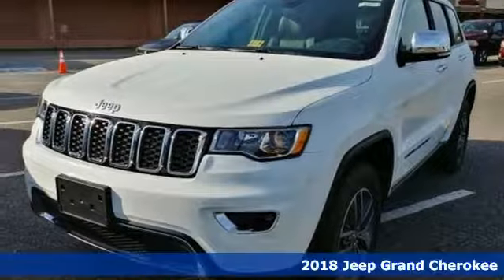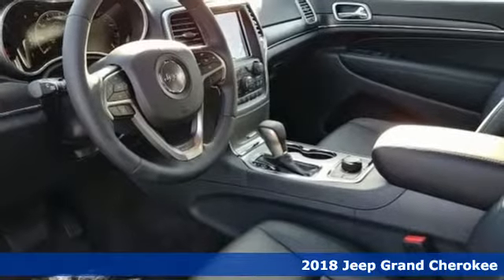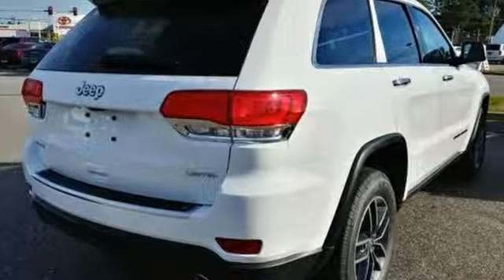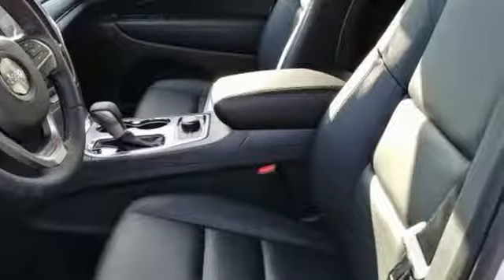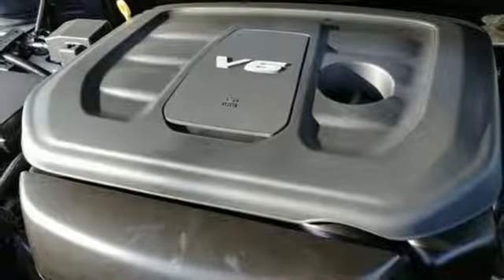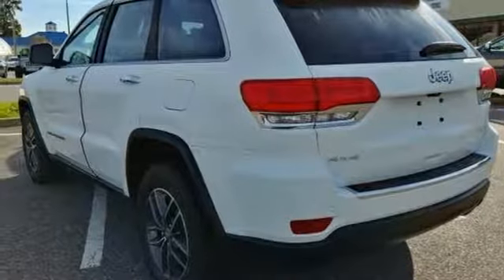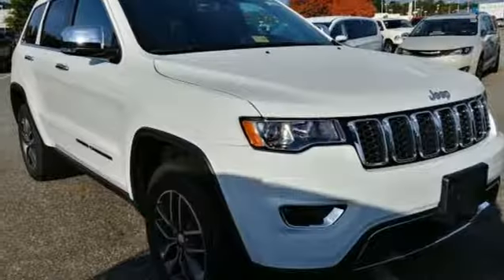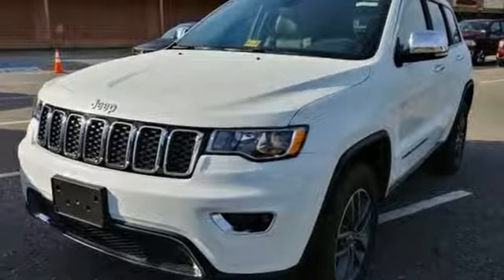New 2018 Jeep Grand Cherokee Chesapeake VA Norfolk, VA #21183004 - SOLD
Year: 2018
Make: Jeep
Model: Grand Cherokee
Trim: Limited
Engine: 3.6L V6 24V VVT
Transmission: 8-Speed Automatic
Color: White
Interior: Black
Stock #: 21183004
VIN: 1C4RJFBG1JC199416

Address:
3353 Western Branch Blvd